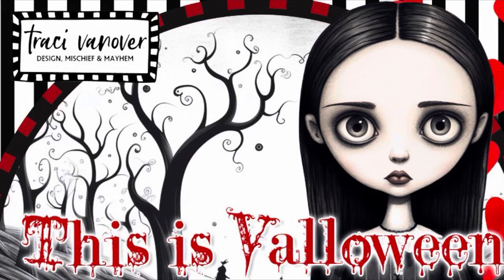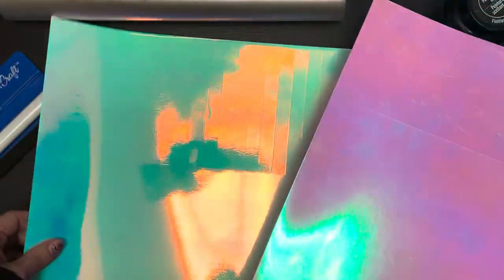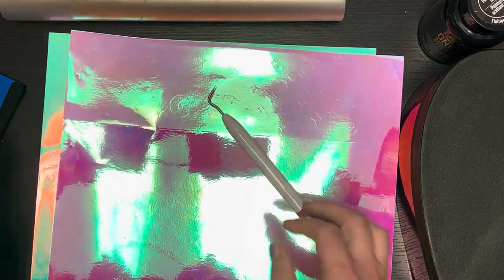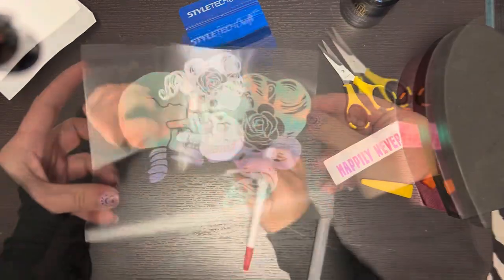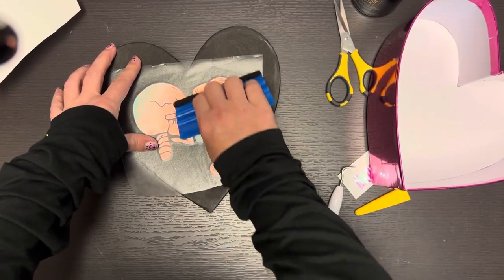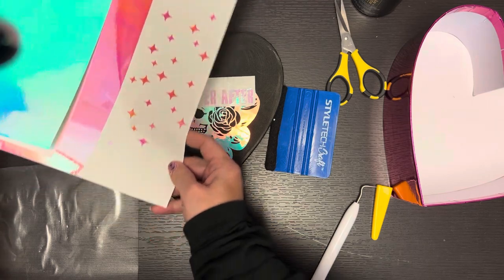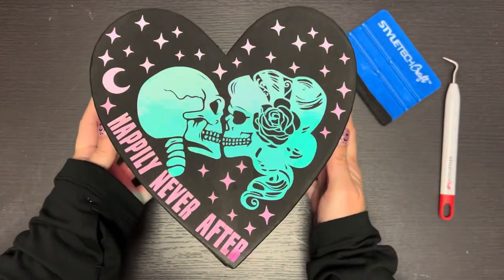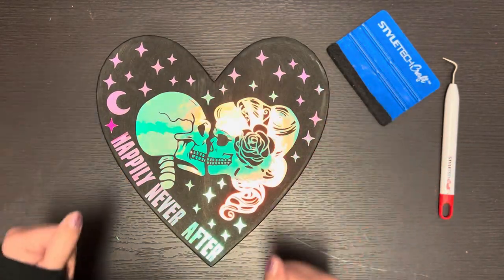This is Valloween DIYs: Happily Never After Gift Box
Make a spookily sweet Valloween box by using a heart shaped box, StyleTech Craft opal vinyl, and paint.